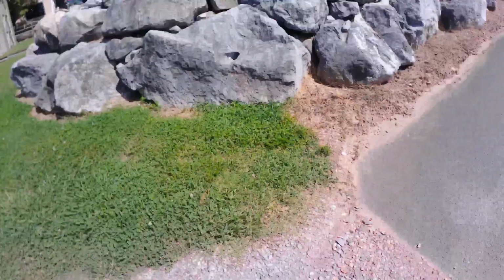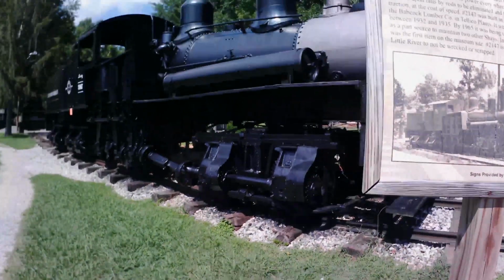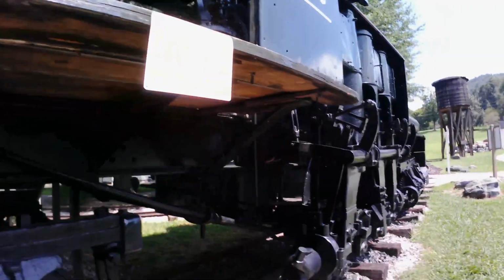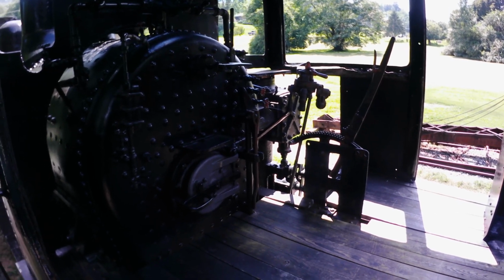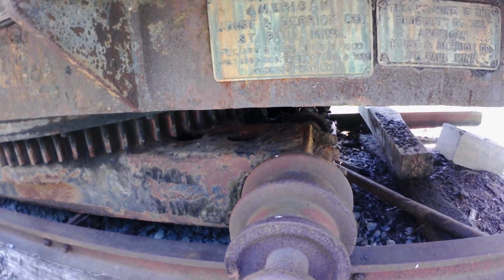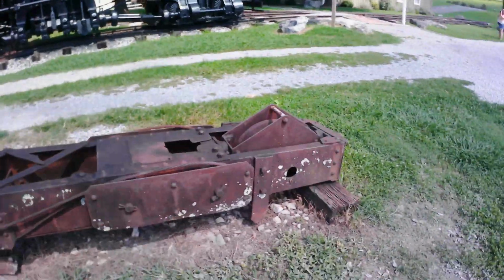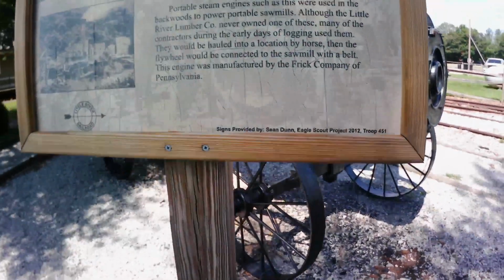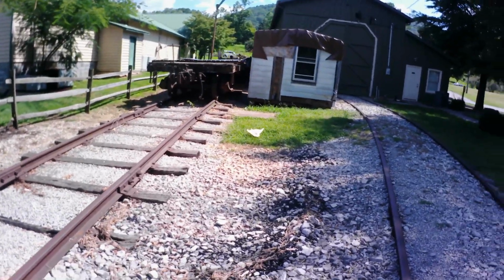LITTLE RIVER RAILROAD AND LUMBER COMPANY VISIT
WE HAD THE CHANCE TO VISIT THE LITTLE RIVER RAILROAD AND LUMBER COMPANY MUSEUM IN TOWNSEND TN. WHAT A GREAT LITTLE PLACE ON THE QUIET SIDE OF THE SMOKIES. HOPE YOU ENJOY THE VIDEO AND IF YOU GET A CHANCE LOOK THEM UP WHEN YOU GO DOWN TO THE TOWNSEND TN AND CADES COVE AREA.